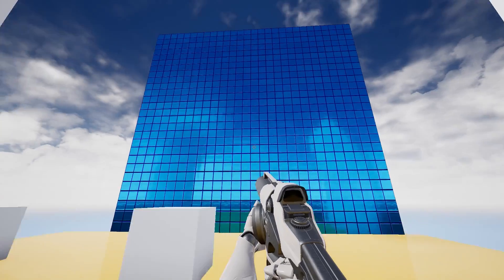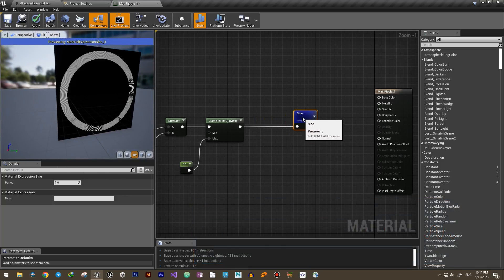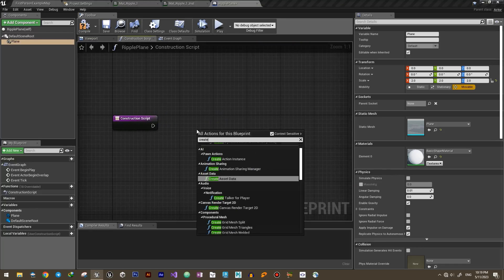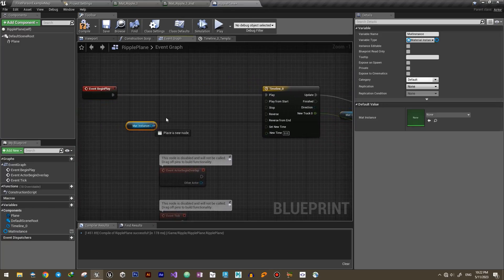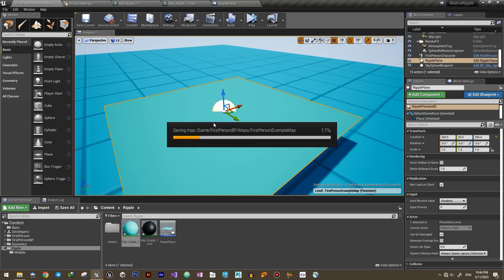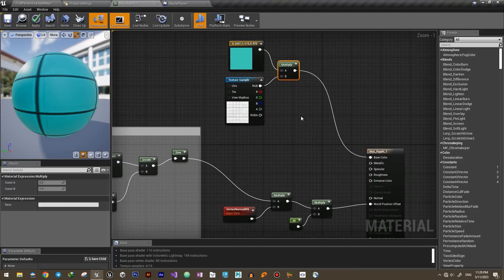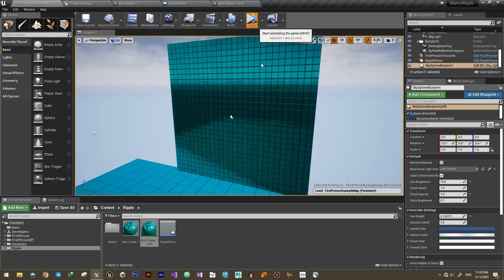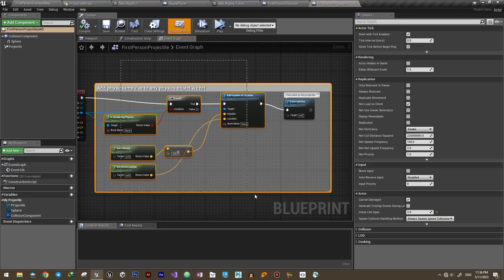Creating Matrix's Building Ripple Effect In Unreal Engine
I'm Sadegh and this is Game Mech Archive.
In this video I'm going to create a ripple effect for objects in unreal.
This is based on this really great scene in The Matrix movie where the helicopter crashes into the building and generates a ripple wave.